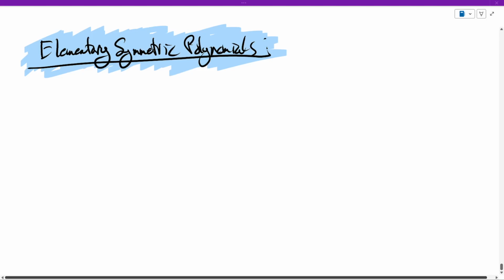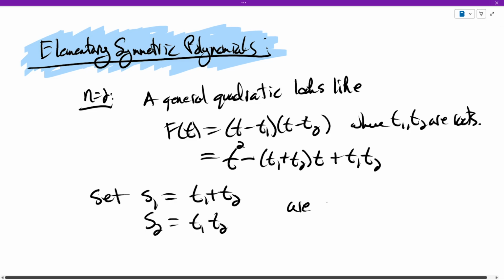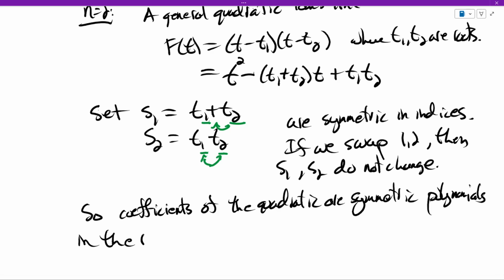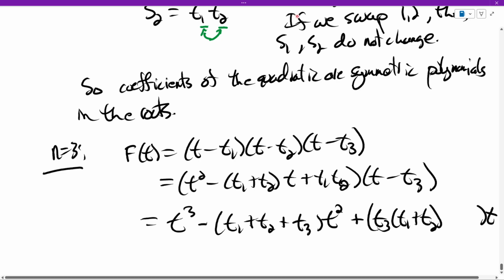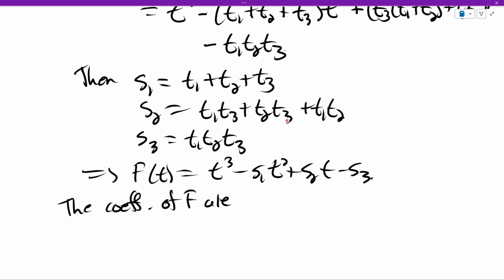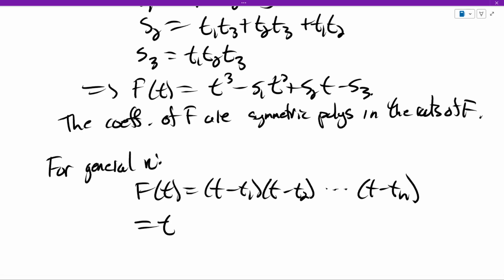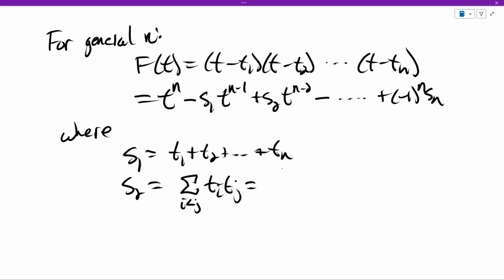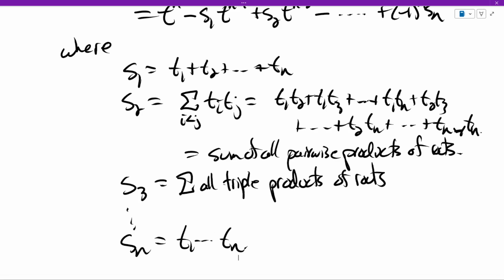Chapter 8, The Idea Behind Galois Theory, Elementary Symmetric Polynomials